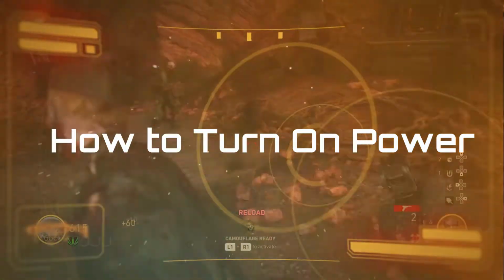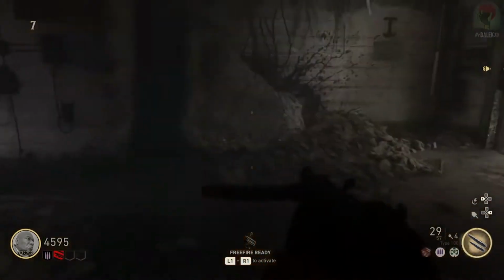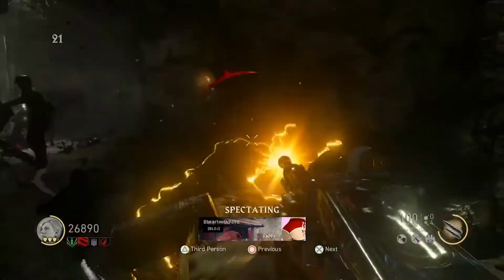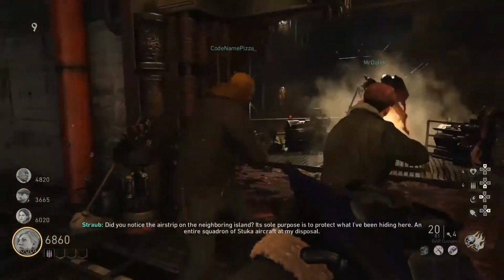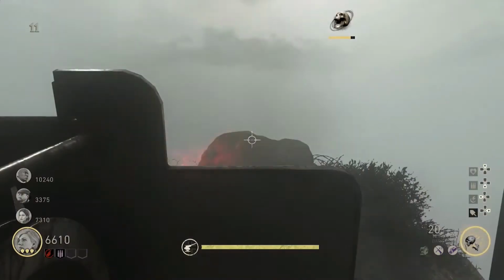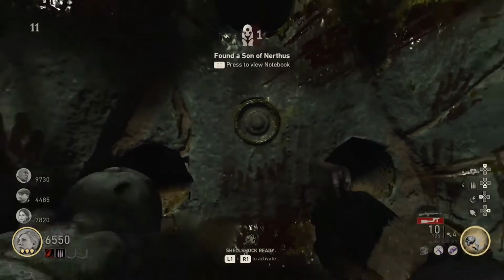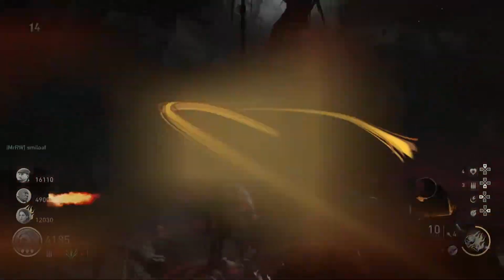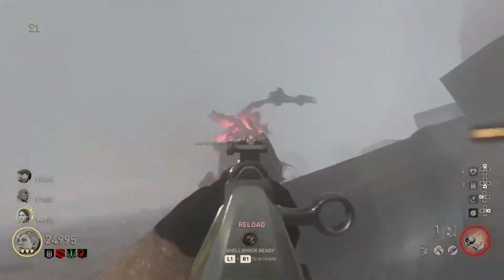Call Of Duty WW2 The Darkest Shore Main Easter Egg Guide, All the Steps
Call of Duty WW2 The Darkest Shore features an Easter egg like other COD zombies maps. How to achieve it though? The video guide tells you exactly how to do that. It's not that easy and you are going to follow the steps carefully for this Easter egg.